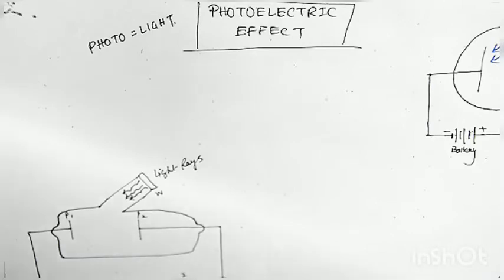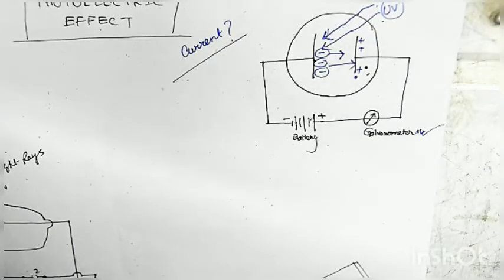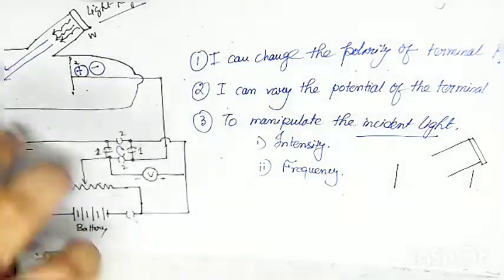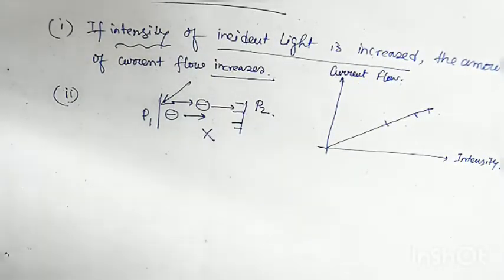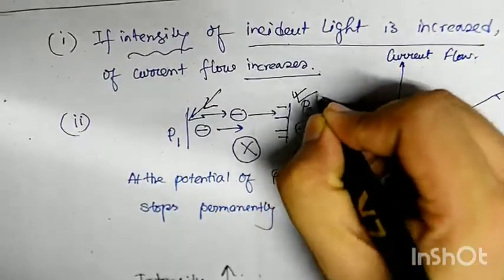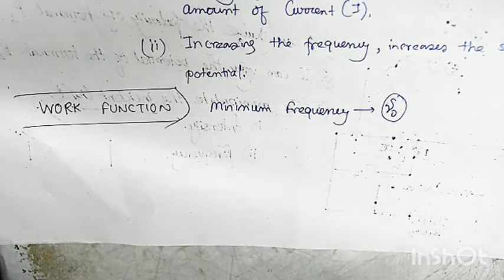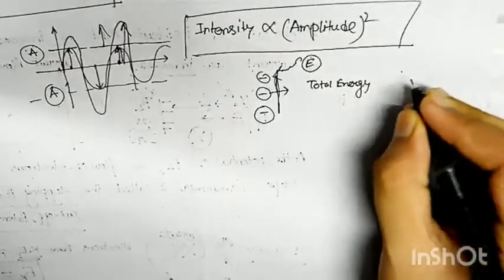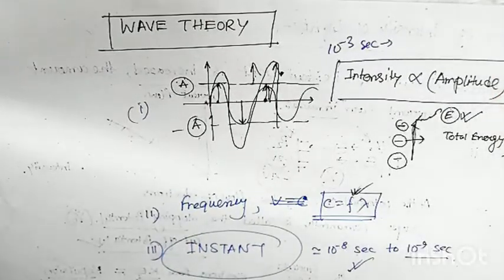ISC XII : Photoelectric Effect // LECTURE 1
Introduction to photoelectric effect. Dependency on frequency and intensity of incident radiation.